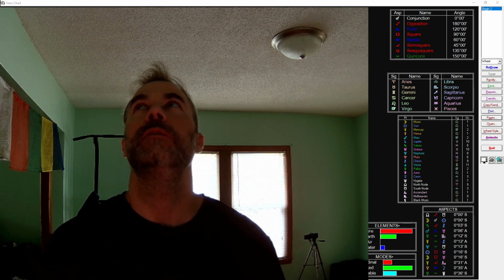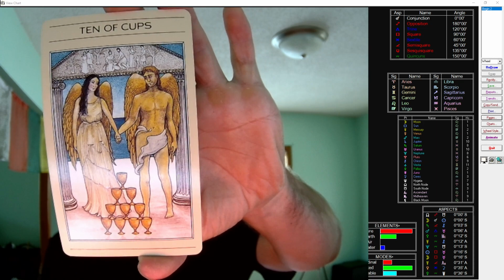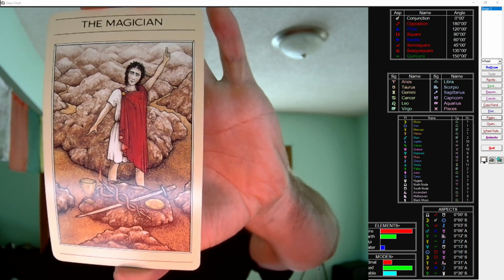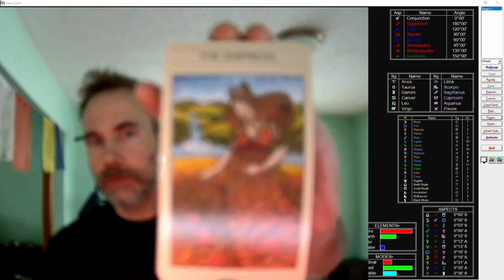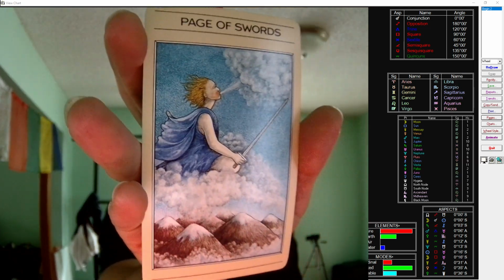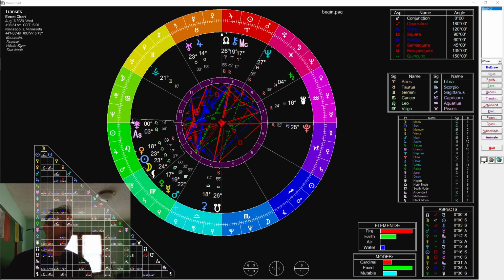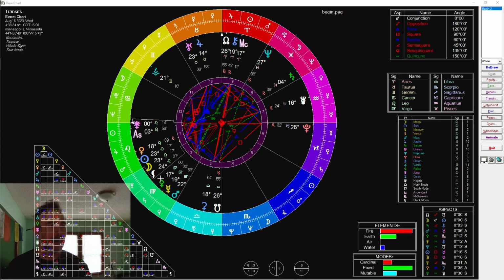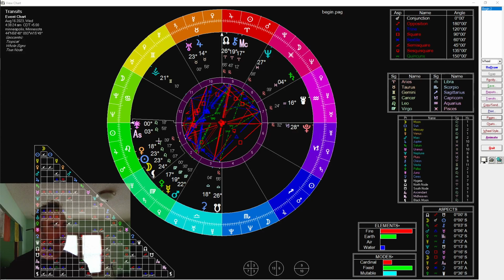Leo / Leo New Moon Reading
This is a general Tarot Reading with Astrological analysis for the sign of Leo It is focused on the upcoming Leo New Moon Aug 16, 2023.

Please remember that words can only infer, as you define and refine your meaning through living theosis, your life expression.

I am using the "ORIGINAL" Liz Greene Mythic Tarot Deck